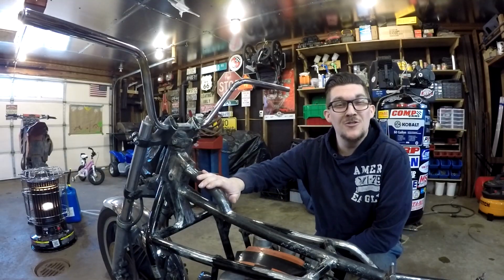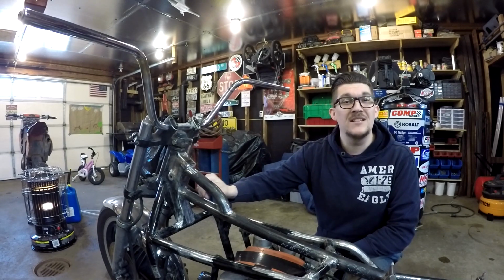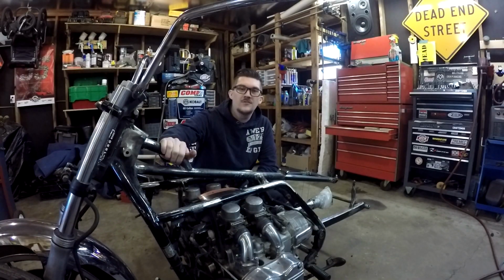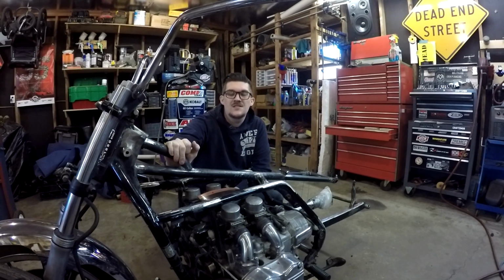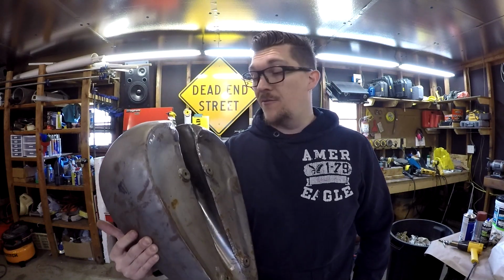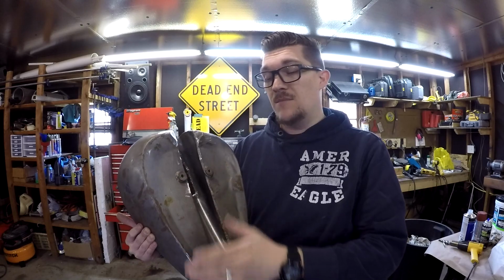Goldwing Bobber Build - Part 3 - Tank and Neck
1980 Honda Goldwing 1100 Bobber Build